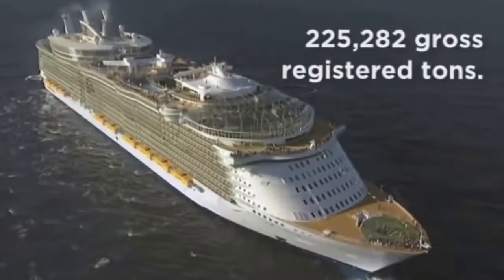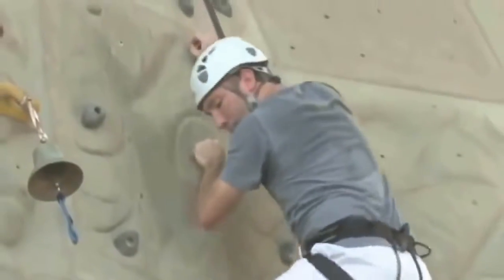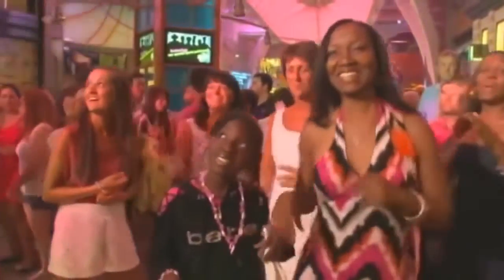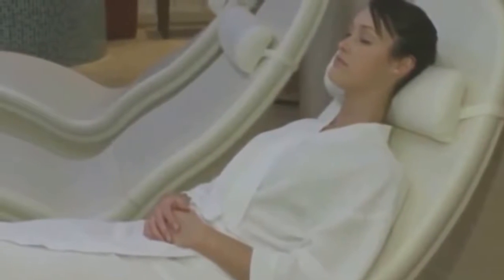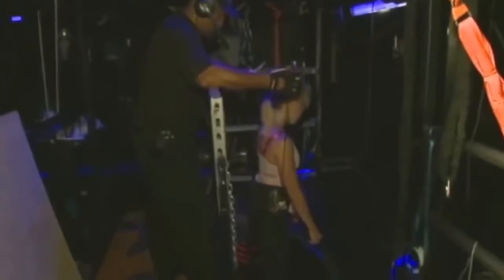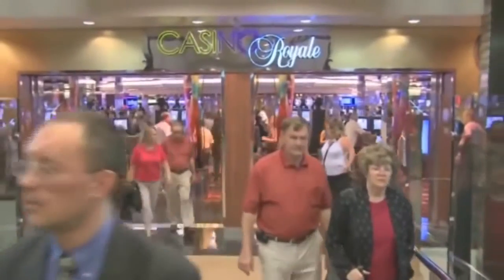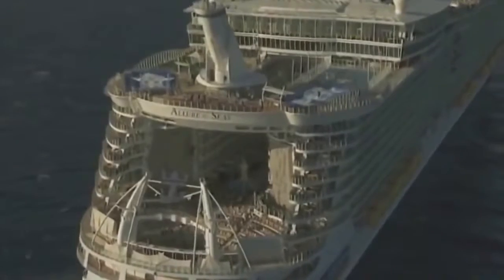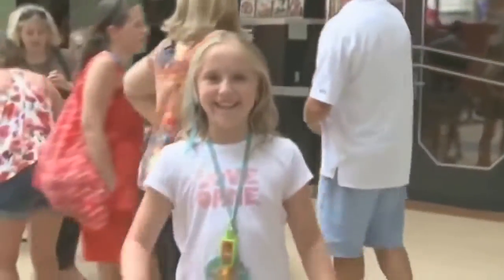Megastructures national geographic The largest passenger ship in the world Full Documentary HD